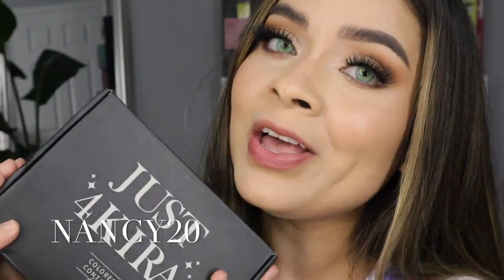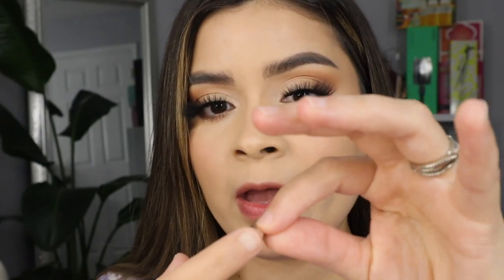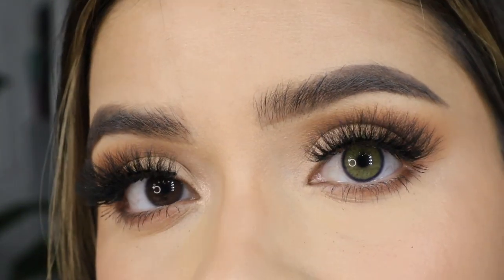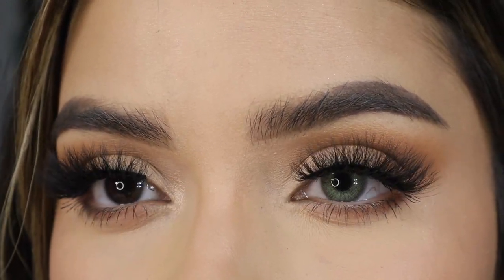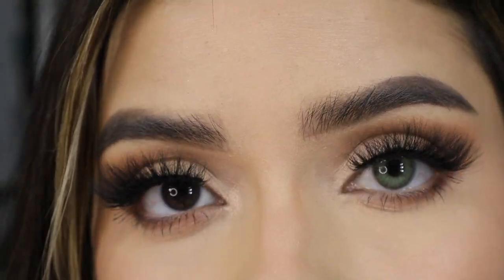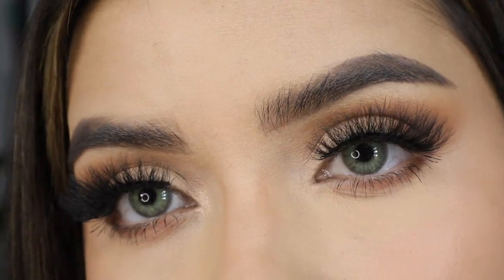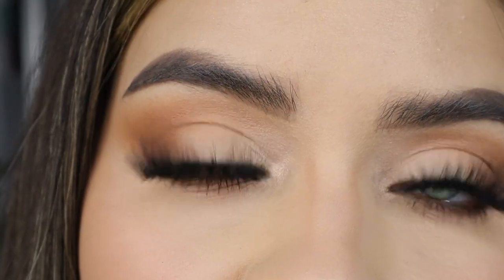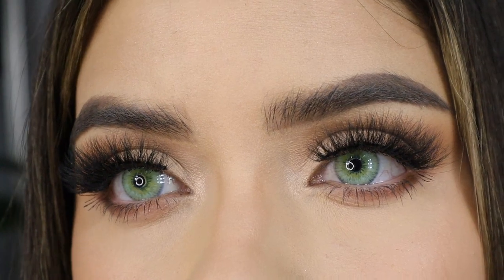JUST4KIRA MOST NATURAL LENSES! 2023 *haul on dark eyes |Nancy Lopez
Hi
Please don’t forget to subscribe and also I’m gonna talk to you guys about Just4Kira new color contact lenses that are back in stock.￼ You sure don’t wanna miss stocking up on these lenses because they just restocked on their most popular color contacts. Watch the video to see all the color contacts.
Used my code NANCY20

Neala green

Eyra green